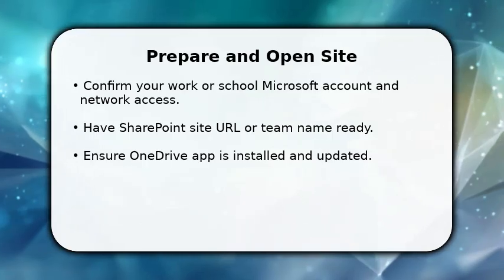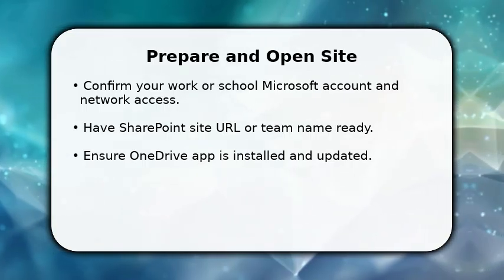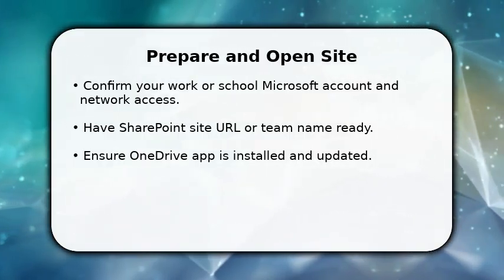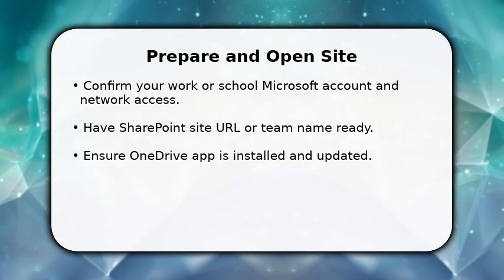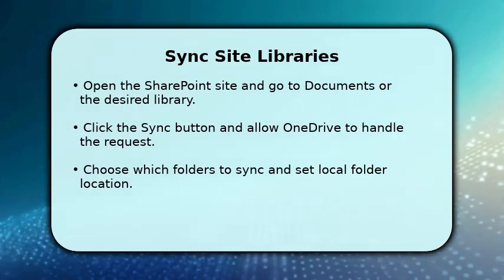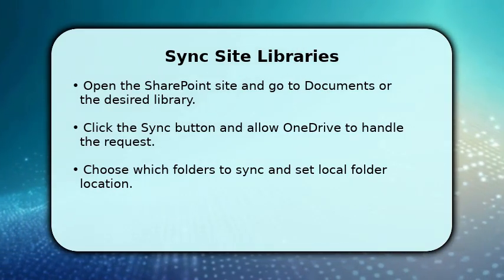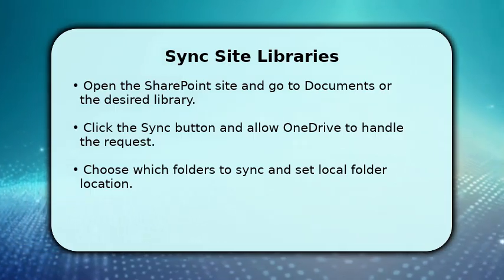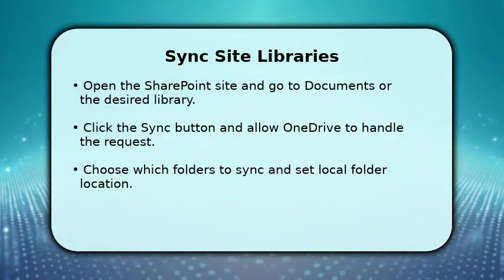How to Access Microsoft Sharepoint from Your Desktop - Step by Step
Learn the step-by extricate process of accessing Microsoft SharePoint on your desktop with this comprehensive guide. From installation to navigation, discover how to efficiently manage documents and collaborate within a shared workspace.